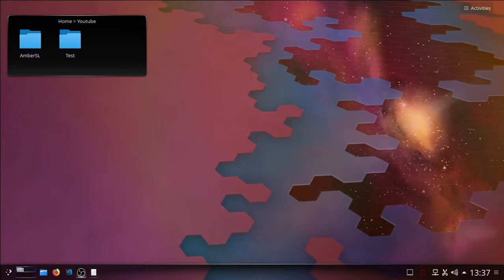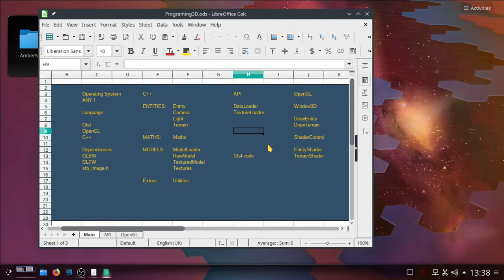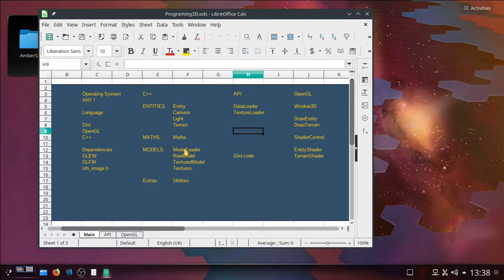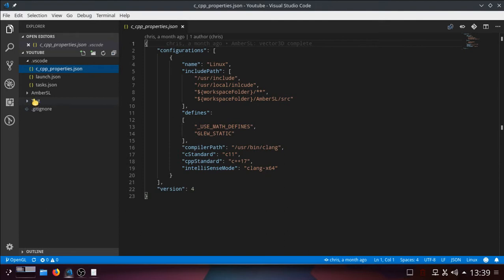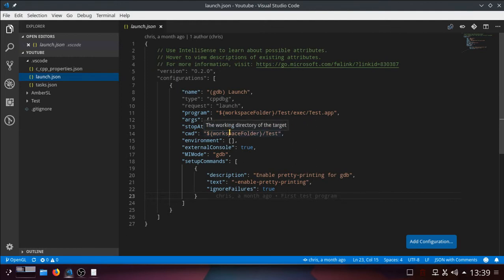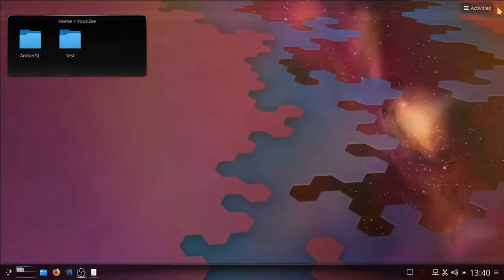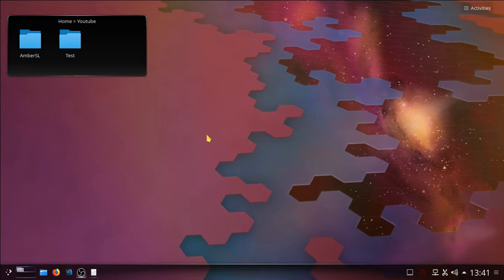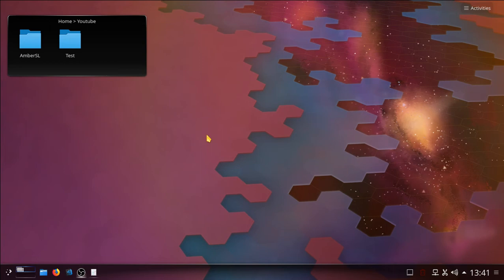Stage 4 : Intro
Programming 3D : Stage 4 : OpenGL
Intro